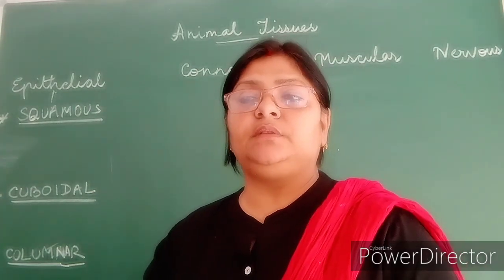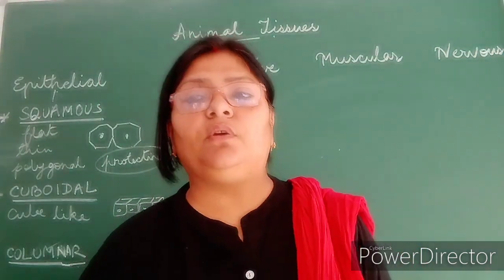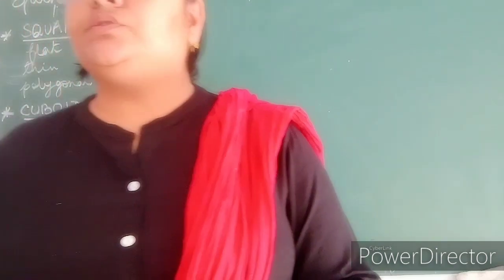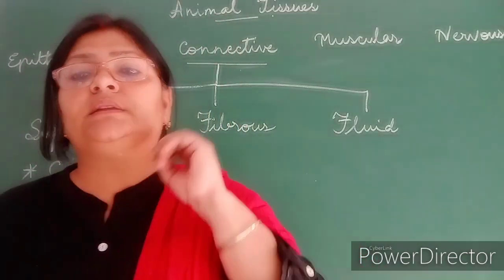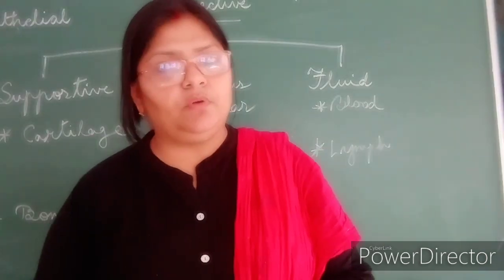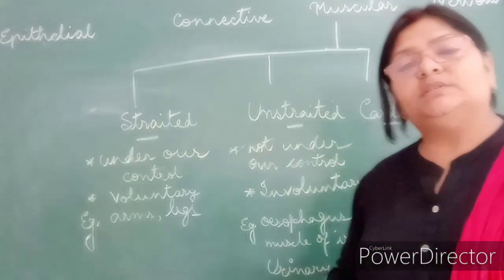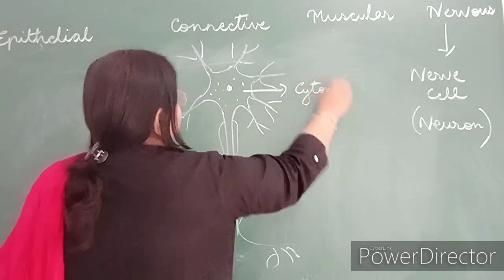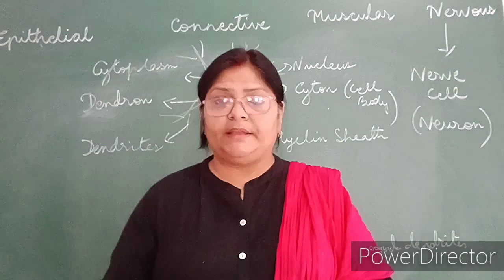ICSE Class 7 chapter 1 Plant and Animal Tissues Part 3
Indian Heritage School